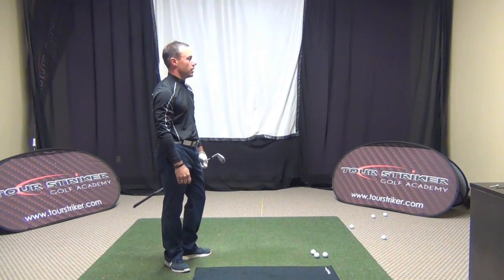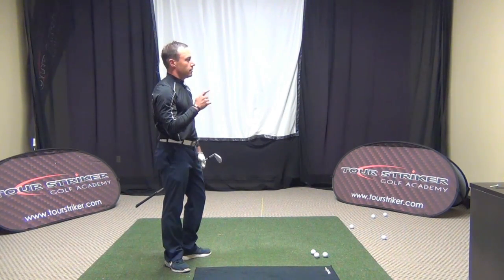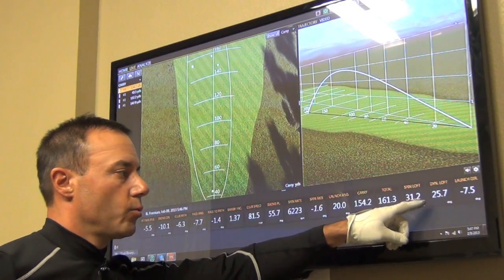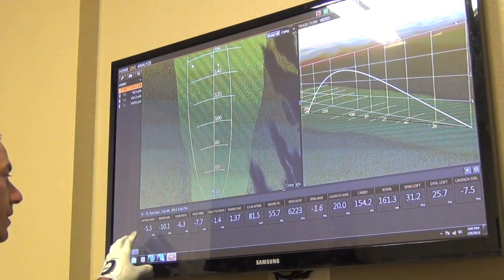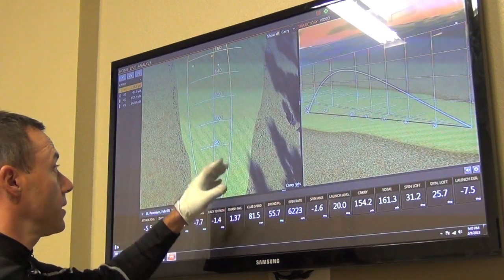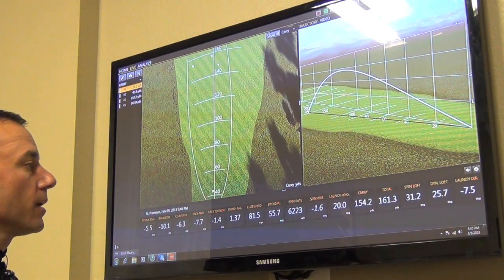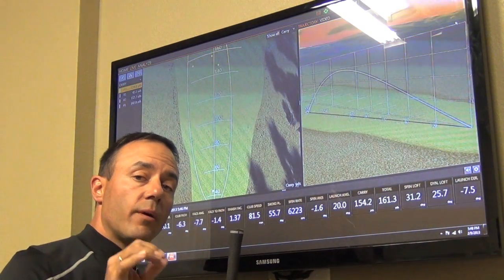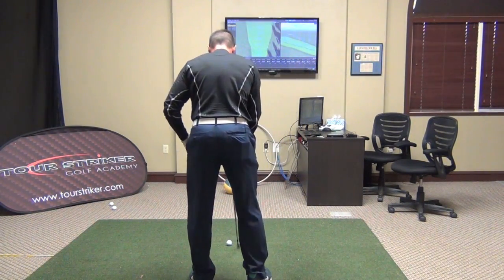How to Hit Your Irons Longer with the Same Easy Swing! - Martin Chuck, Tour Striker Golf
Watch this video for a TrackMan analysis of the numbers behind an efficient strike and explanation of how to practice it.

To see our Training Aids, Golf Academy and More Videos- please visit our Hope to see you soon!